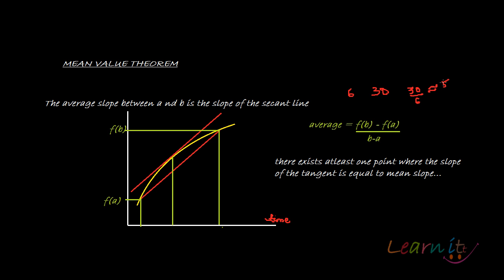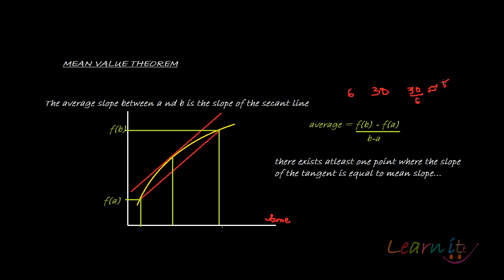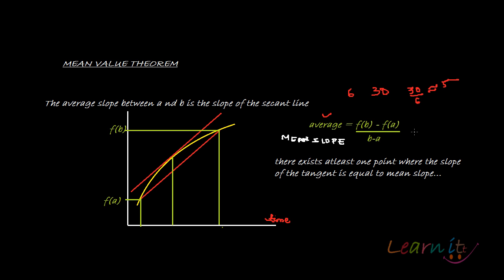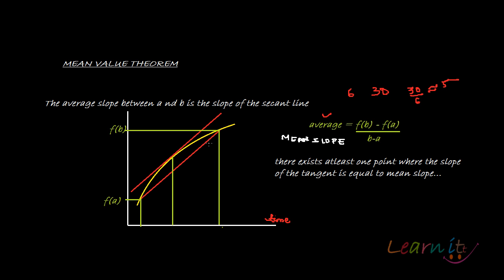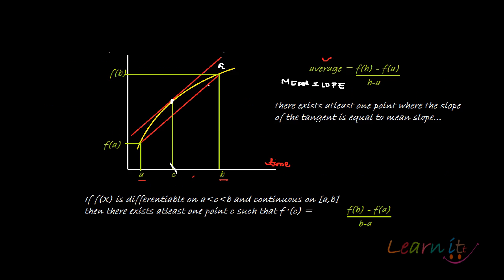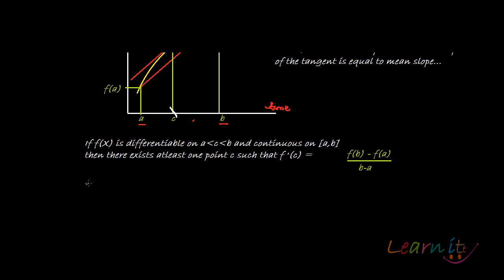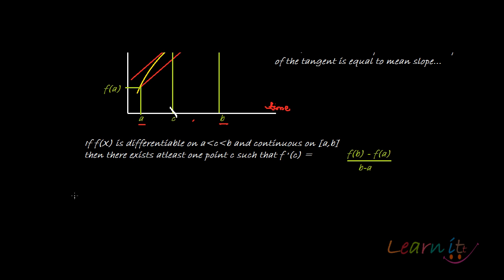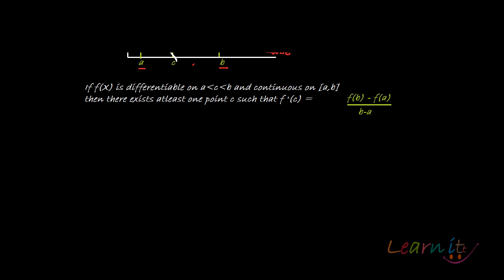Mean Value Theorem